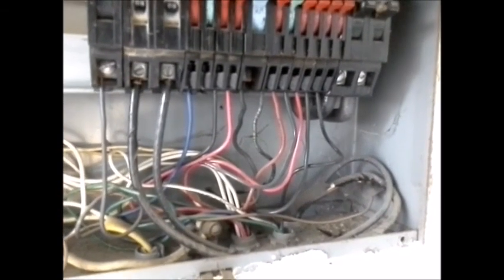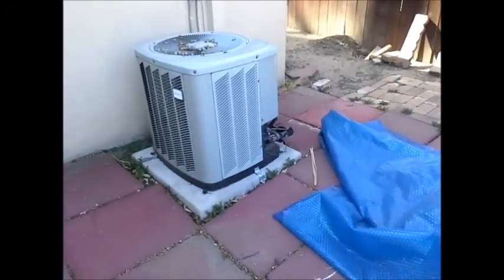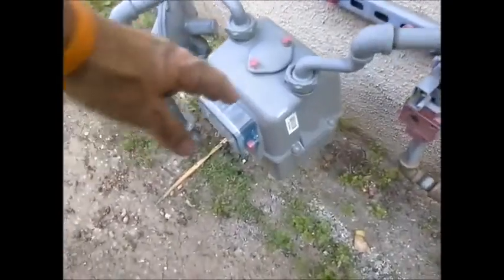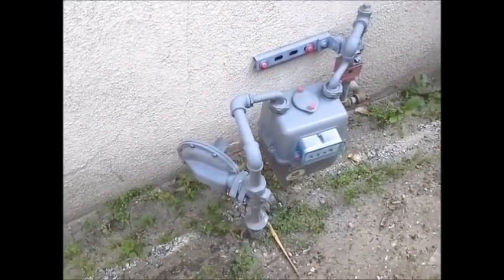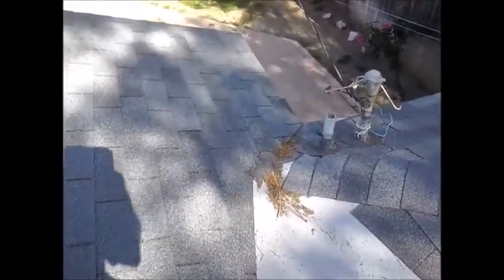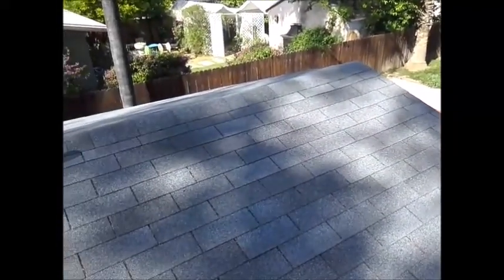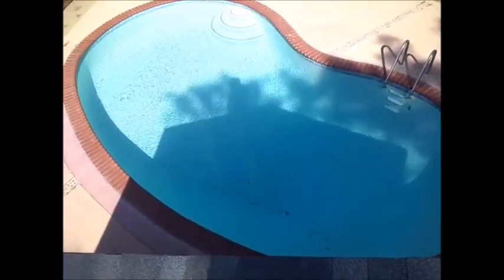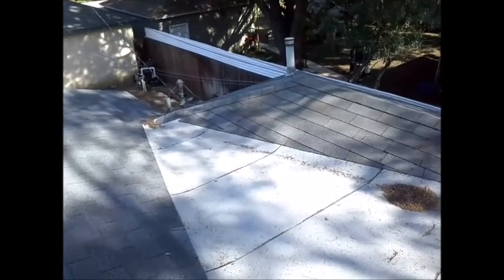04 13 2014 Reseda Roof & How to Turn Off Utilities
The inspection was done on April 13 on a older house in Reseda. There was an add on room and bath and multiple roofs.